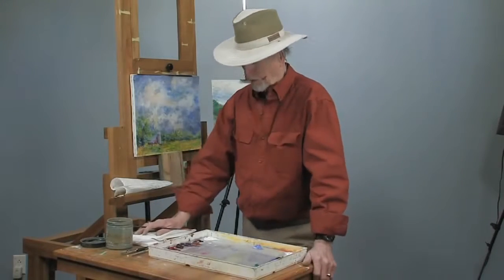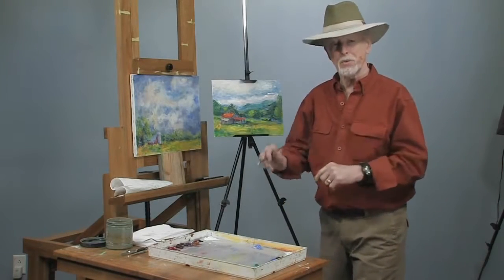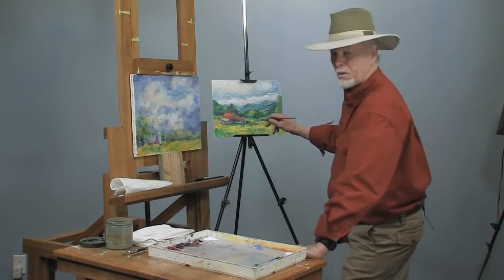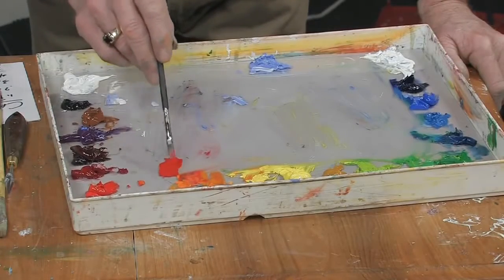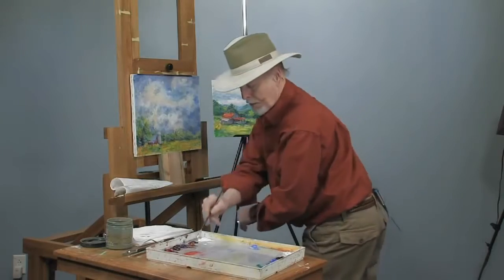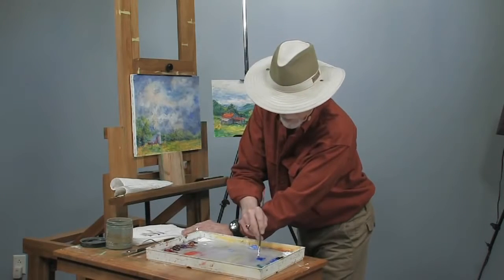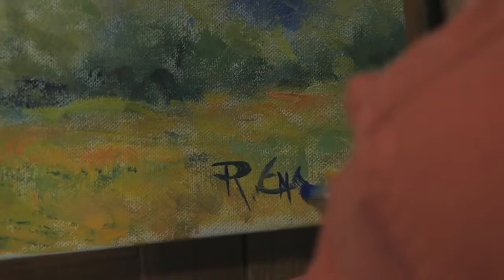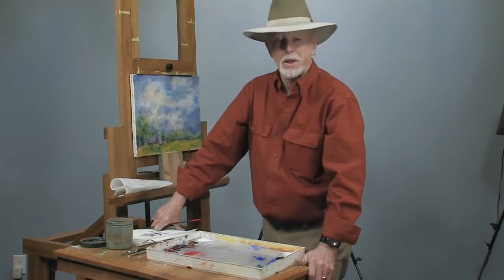How to Sign an Oil Painting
Video by: JerrysArtarama

Your signature is an important way you as an artist can leave your own unique mark on your work.  In this free art lesson, Tennessee-based artist Dick Ensing will show you the best way to sign your piece, from choosing the right color to where to place it.  This lesson is full of great advice for any artist looking for the final touch!